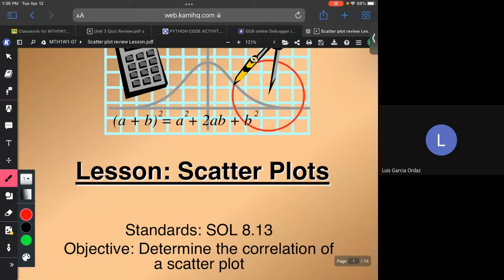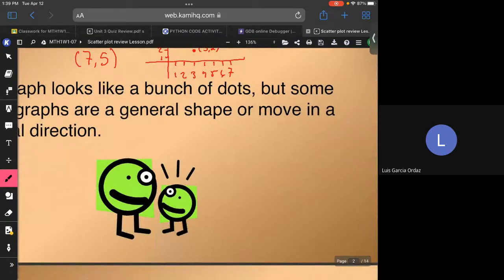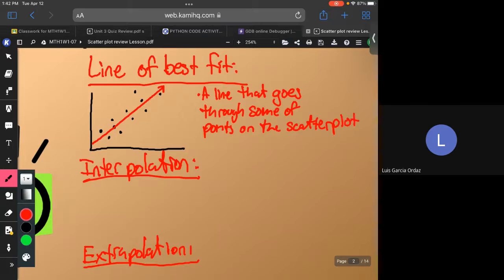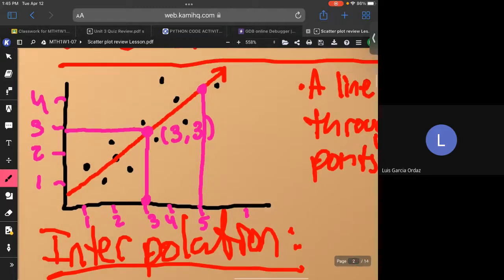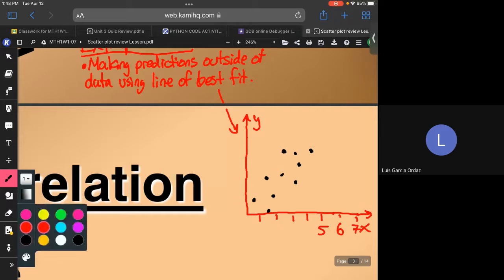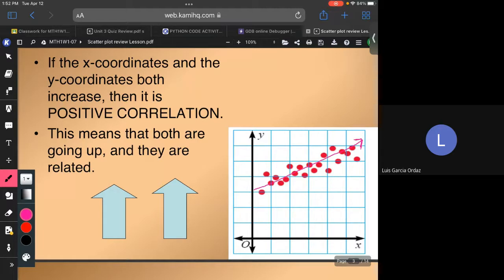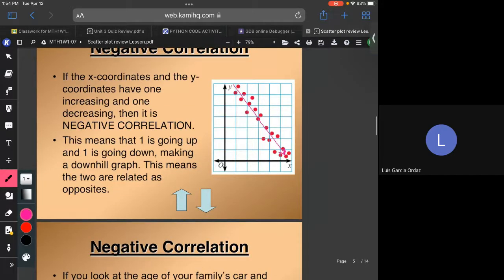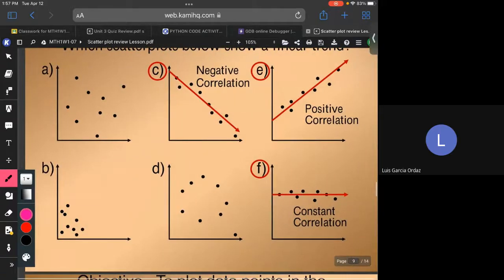Grade 9 Destreamed: Scatterplot Review